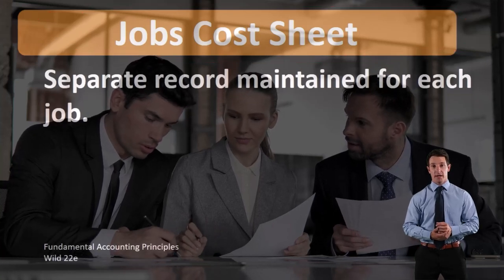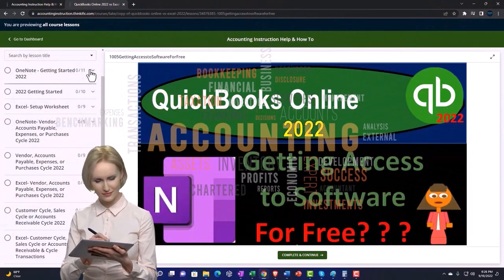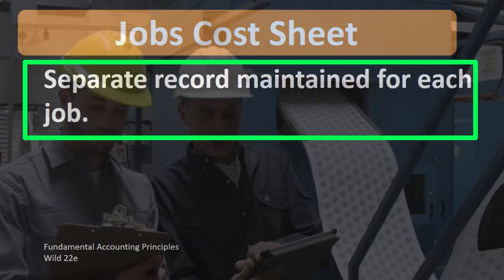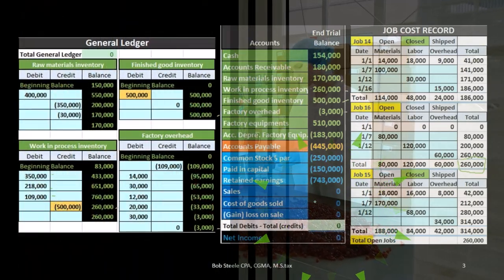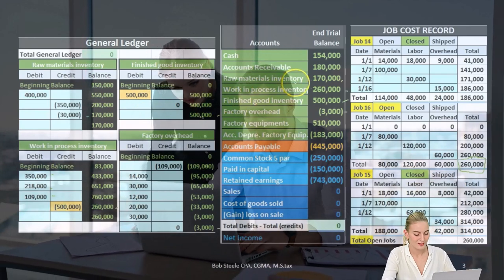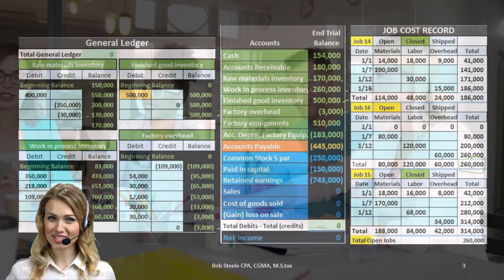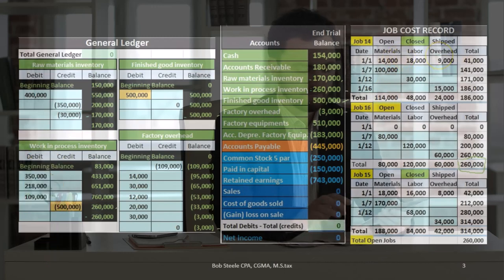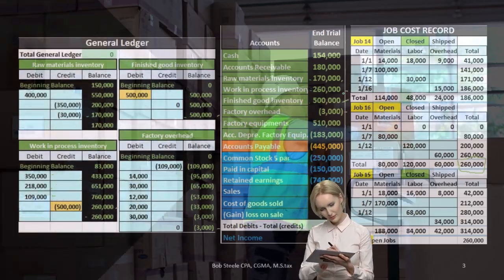Jobs Cost Sheet definition - What are Job Cost Sheets